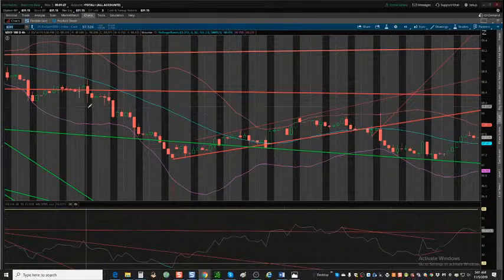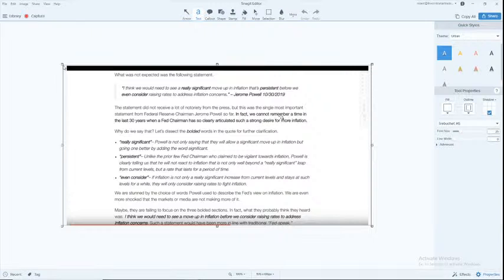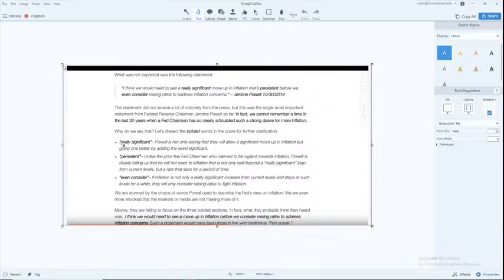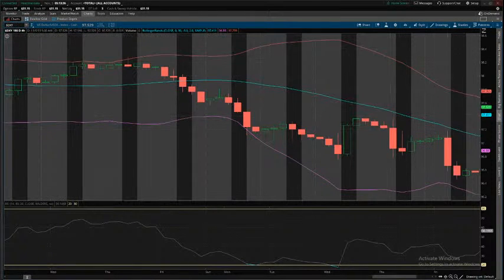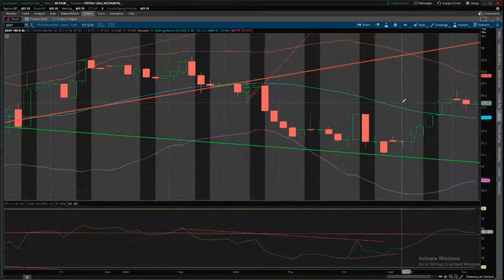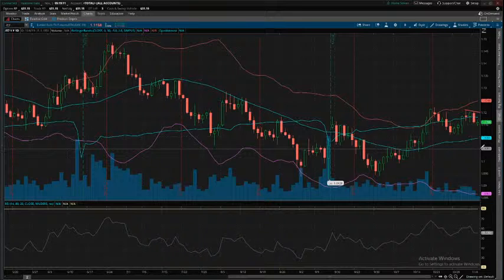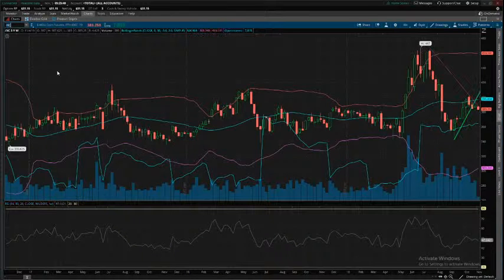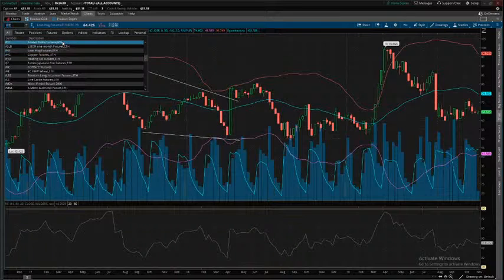Swing Trading Today | What Is Stagflation?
In Swing Trading Today we discuss stagflation.

✅Please Take Our 2 minute Survey- Help us understand your pain points with trading- Then we focus on them until they are resolved

📌YouTube Sunday Night Futures Live